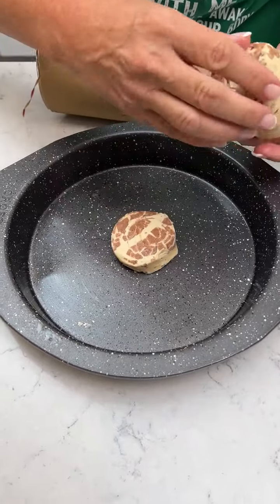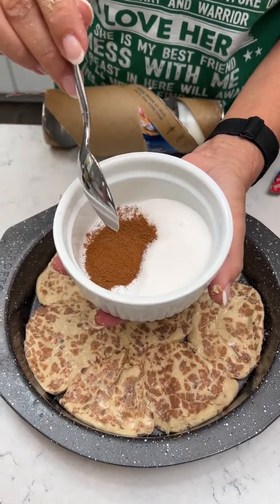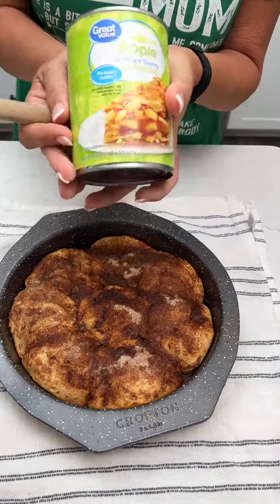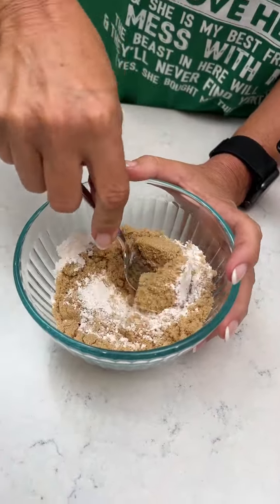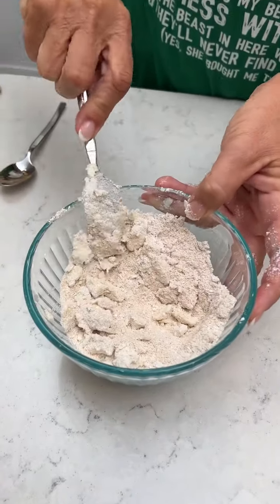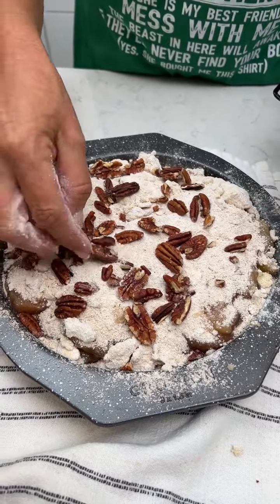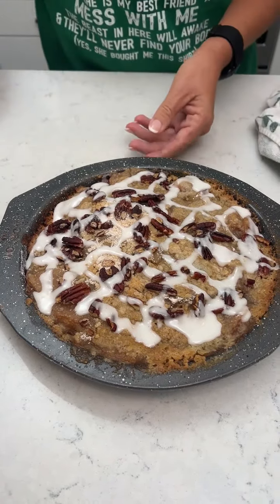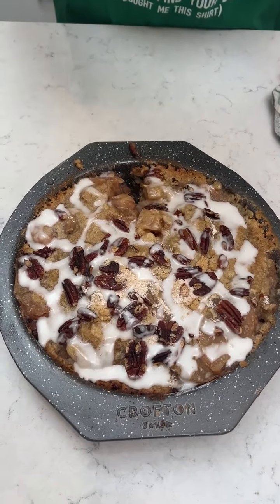Apple Pie Cinnamon Rolls!